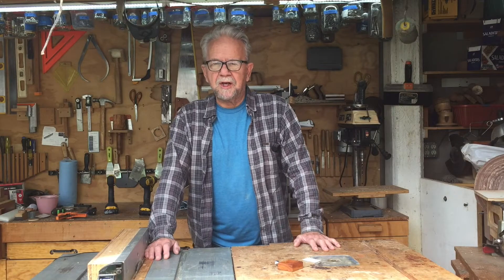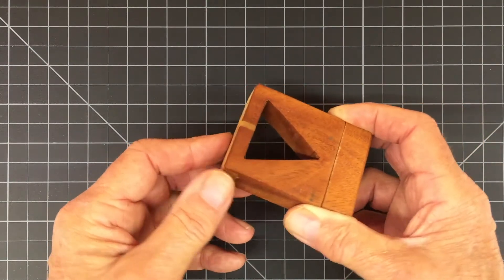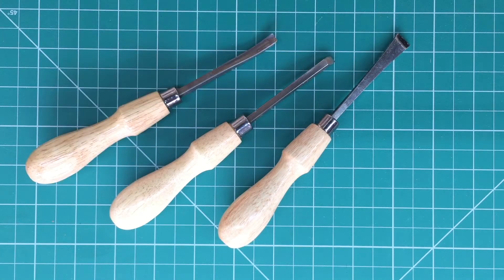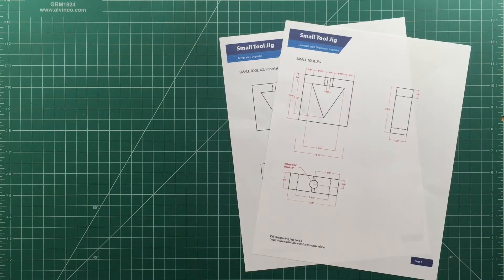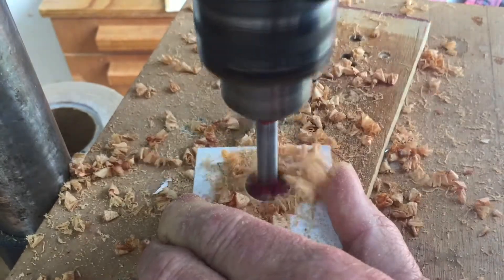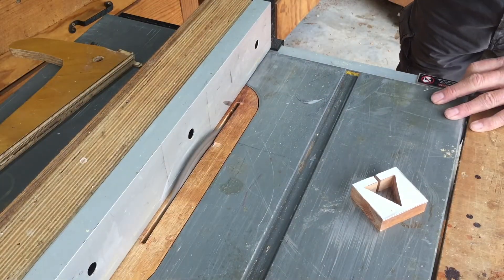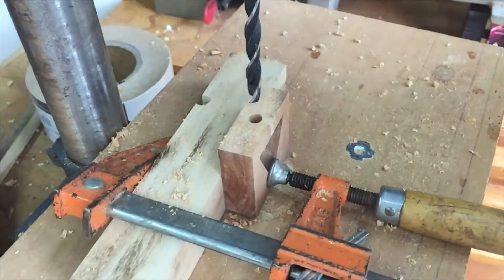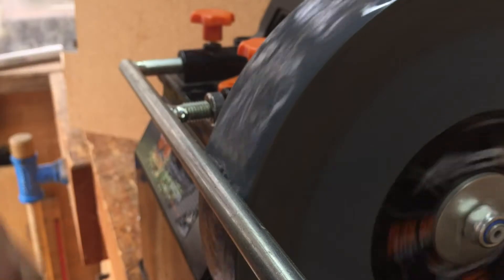DIY Tormek / Wen sharpening jigs, Part 3 – short tool sharpening jig for slow-speed wet grinders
This is the third of a series of videos of DIY jigs for slow-speed wet grinders like the Tormek T8, WEN BG-4270, WEN BG-9910, or versions by Harbor Freight, Grizzly, Triton, Rikon, Jet, Scheppach and others. This jig will work on any whetsone sharpening system that has a jig bar for the jig to ride against.

This jig is for small or medium sized chisels and gouges. Being able to maintain a precise angle on a tool means you'll be grinding off less metal each time you sharpen, and the tool will last longer. With this jig you can easily get consistent, repeatable bevels, which many people find hard to do when sharpening freehand with traditional oil or water stones. The jig is easy to make and can be made from scraps of hardwood and easy to find hardware.

There are .pdfs linked below for both imperial (inches) versions and metric versions, and we'll be adding links to all of the other videos in this series as they go online.